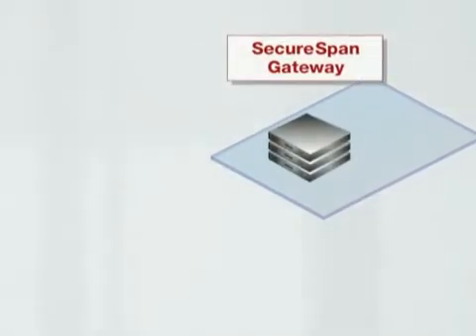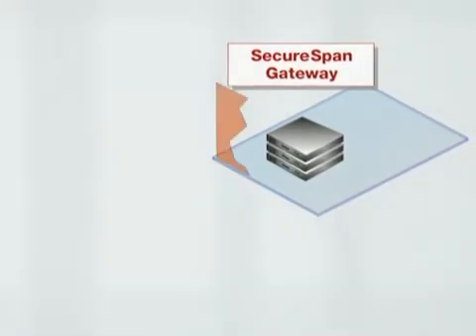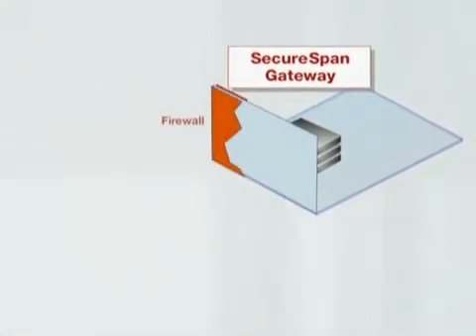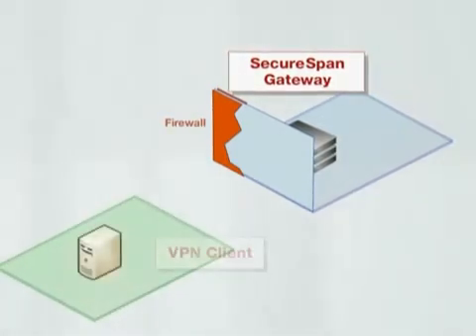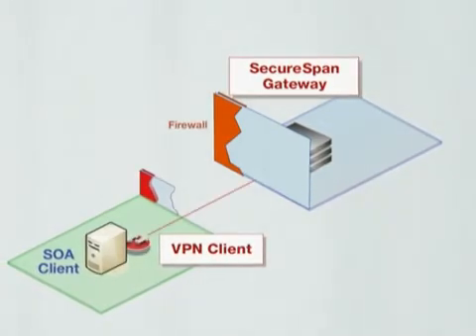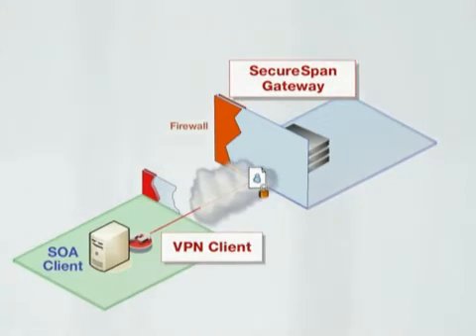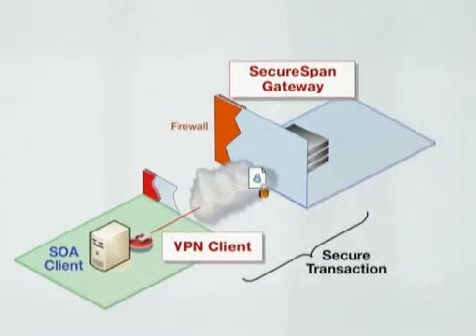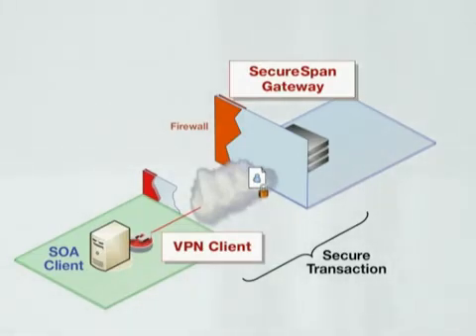B2B with Web Services and SOA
Extending services to a business partner requires security that reflects the legal nature of the relationship. This requires communicating and coordinating security requirements between organizations which can be very challenging. The SecureSpan XML VPN Client can negotiate security requirements between service providers and consumers in real-time. Similar to an IP-level VPN client, no coding or testing is required, reducing time to deployment and overall lifecycle costs.